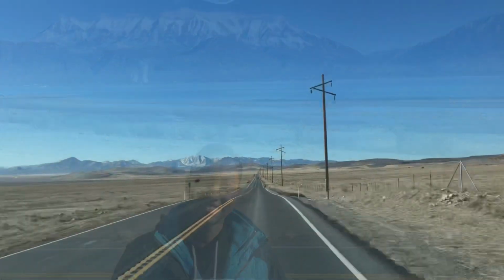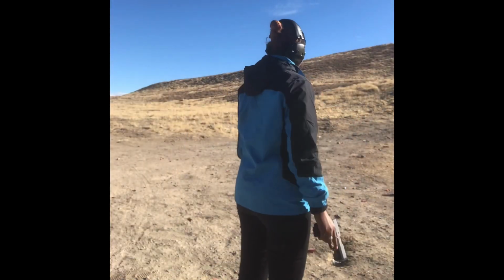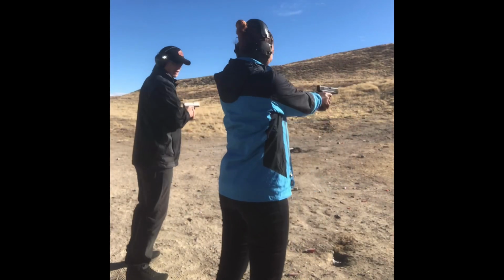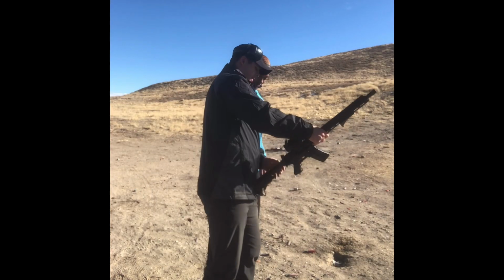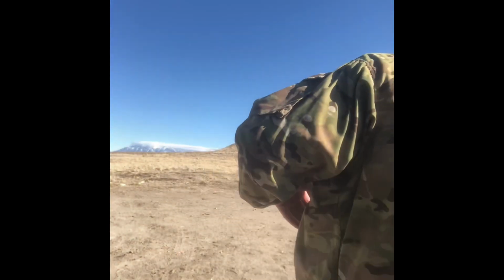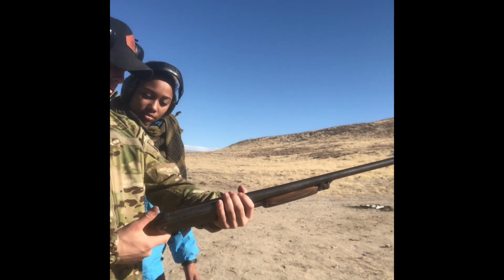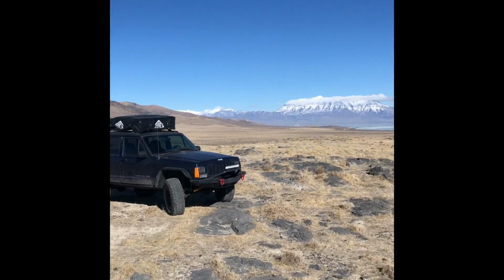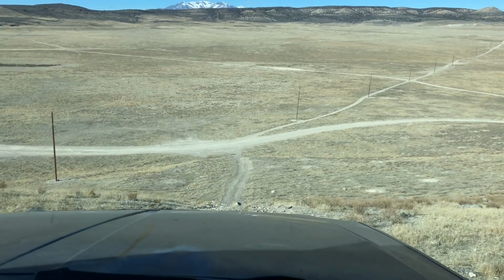Utah Vlog Part 1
First time in Utah and my brother brought me shooting and snowboarding.